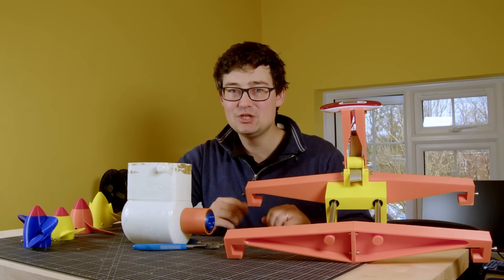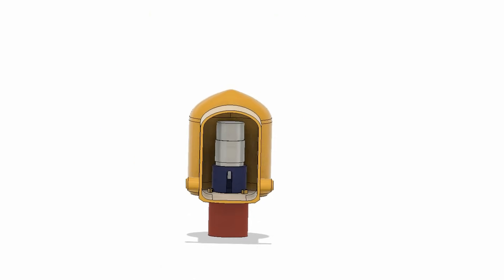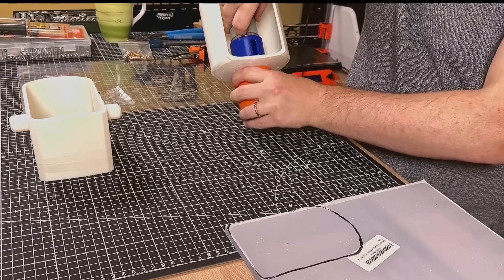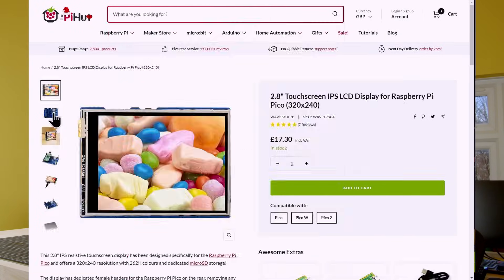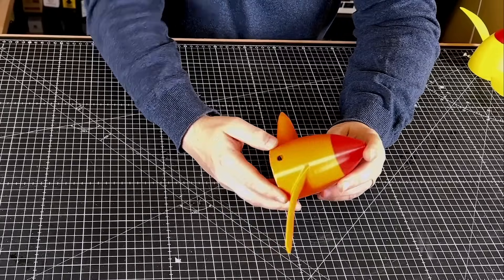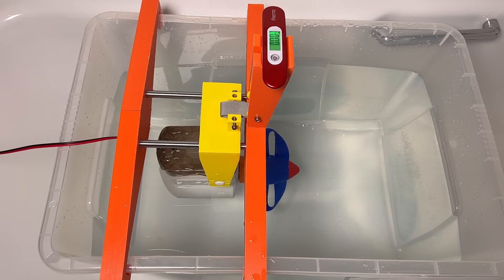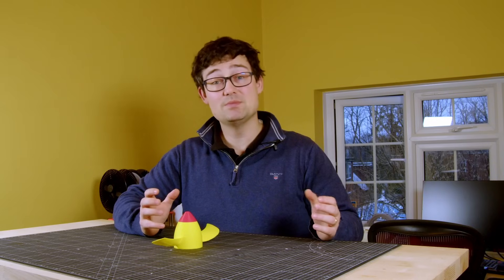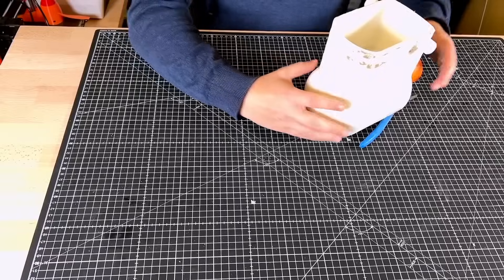Non-Contact Underwater Propeller Drive - Building a Print-in-Place Sea Scooter (Part 2)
In Part 2 of my print-in-place sea scooter build, I'm focusing on how to drive an underwater propeller without any direct connection through the hull. Join me to find out if I can completely dispense with the need for any holes, seals or shafts. The design's success will entirely hinge on the power of magnets!

In this video, I’m looking at a non-contact drive system for the propeller. I’m going to try to be a bit clever and combine a non-contact drive system that incorporates a reduction gearbox (aka a magnetic gear), to better match the motor with the propeller.  If you’re interested in more details of the construction of the magnetic gear, how it works and performs check out my recent in-depth magnetic gear video

As I don’t know the exact power characteristics of the drive system, I'm also testing how much thrust the system can actually produce with a variety of cutting edge 3D printed propeller designs that were designed to work efficiently with a similar sized speed and power envelope.

Check out this link if you are interested in finding out more about the propeller designs I tested, which were designed as part of the RCTestFlight propeller competition